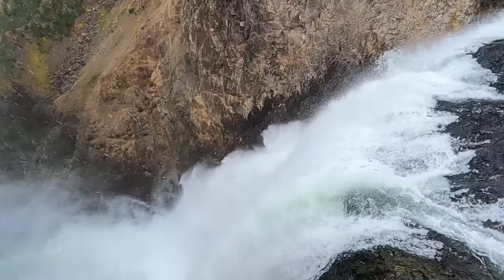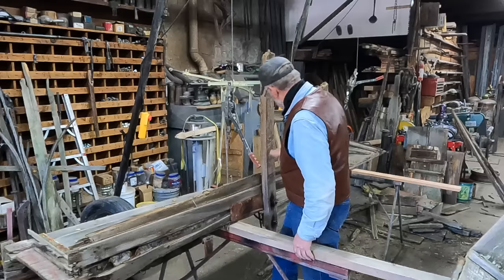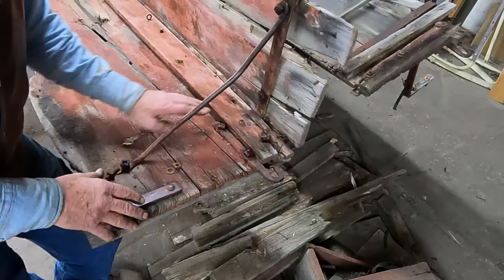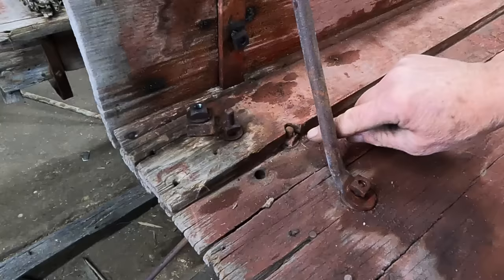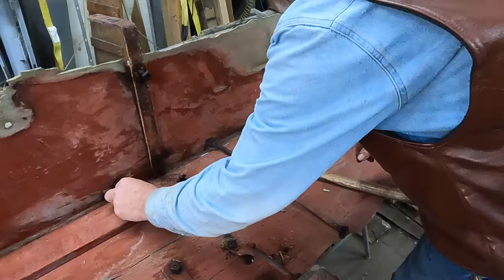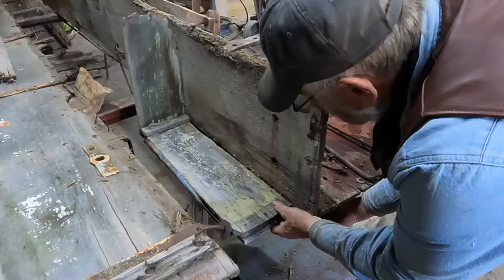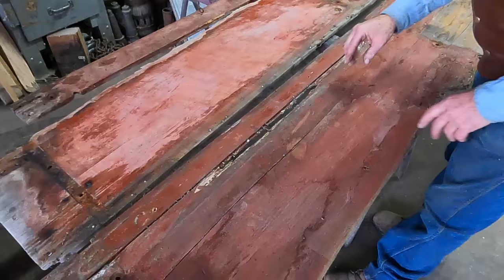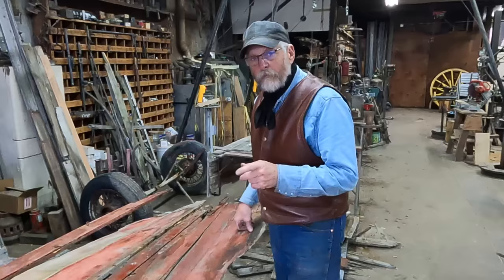If This Was Yours, What Would You Do? | Engels Coach Shop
Personal judgements calls vary, so what would you do if this was your sheep wagon?  The owner would like to save everything that's possible.  Now that you see what we have to work with, how far would you go?

Merchandise Stores!
Store Frontier for tee-shirts, sweat shirts and hoodies.

These are useful books related to the carriage and wagon trade.

Carriage Terminology: An Historical Dictionary
The Brewster Story
Practical Carriage Building
Wheel making: Wooden Wheel Design
Carriage and Wagon Axles
An Interesting account of an early English Wheelwright Shop
The Wheelwright Shop, in Kindle form
The Twenty Mule Team of Death Valley
Around Boron
Twenty Mule Team of Death Valley

The Rasp I like to use – 14”
The Big Hoof Rasp – 17”

The Rebar Leatherman I use

The silk scarf I wear

My metal marking pencil
Metal marking pencil refills

I am a fan of the cordless tools and use many of them on our off grid farm as well as here in the shop.
These are all Amazon links and if you find them useful they can provide commissions for this channel.

Makita Biscuit Joiner
Makita Biscuits for Joiner

Makita XFD12 cordless drill only
Makita XFD12 package drill

Makita cordless circular saw
Makita Tower Work Light
Makita ½” High-Torque Impact Wrench
Makita String Trimmer
Makita 2 Gallon Wet/Dry Vacuum

Makita 14” cordless chainsaw with batteries
Makita 16” cordless chainsaw with batteries
Makita Cordless Multi-tool;

I have multiple Makita tools so I have several extra batteries
Therefore I bought this tool only option.
Makita 14” chainsaw as tool only
I use Makita Cutoff blades
I have several 4½” Makita angle grinders

My Makita reciprocating saw, 18v cordless
I have several 7” Makita grinders
4½” Flap wheels
My Makita cordless drill
My Makita 3¼” Electric plane
My Makita Leaf Blower, revolutionized my shop cleaning
My Makita ½” drill, very powerful